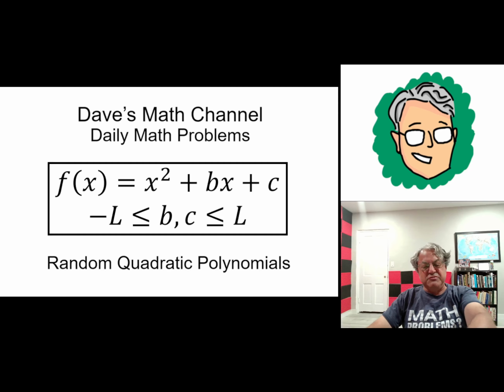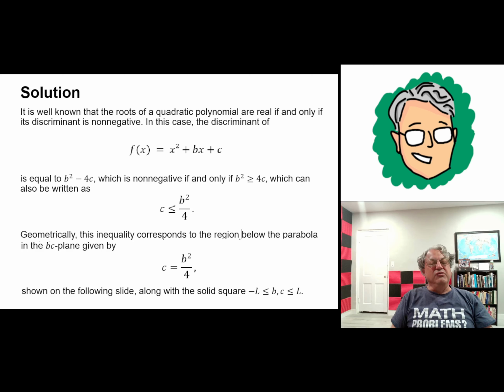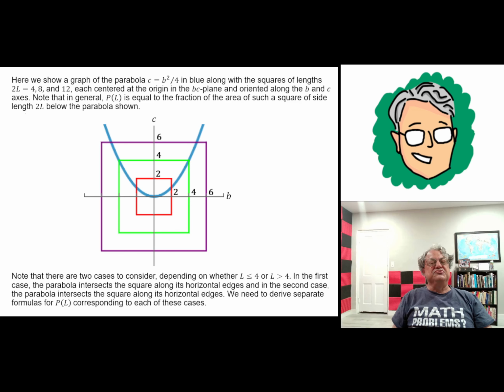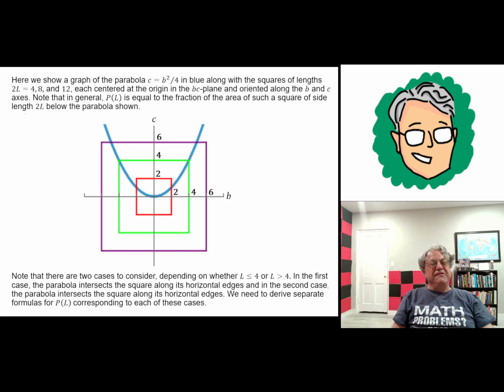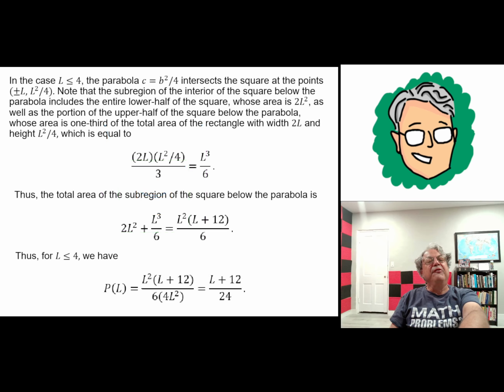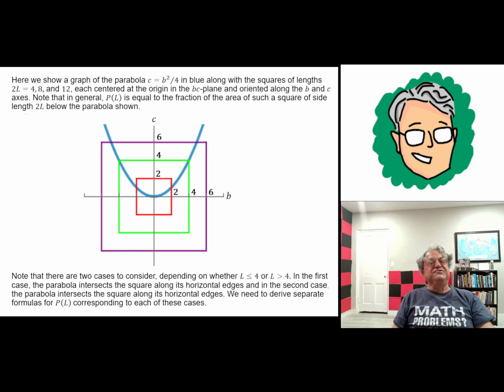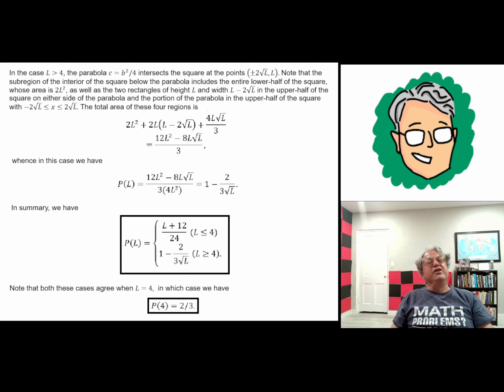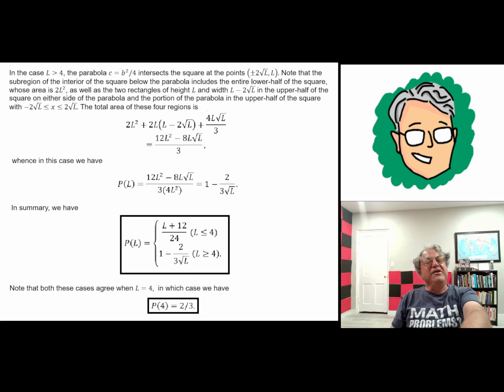Daily Math Problem, 09-16-25: Random Quadratic Polynomials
Today's math problem involves computing the probability P(L) that a quadratic polynomial of the form f(x) = x^2 + bx + c, where b and c are uniformly chosen independent random variables, each lying in the interval [-L, L], where L is an arbitrary positive number.